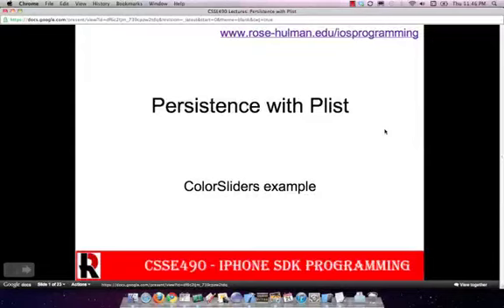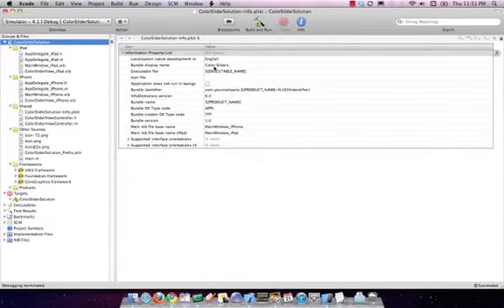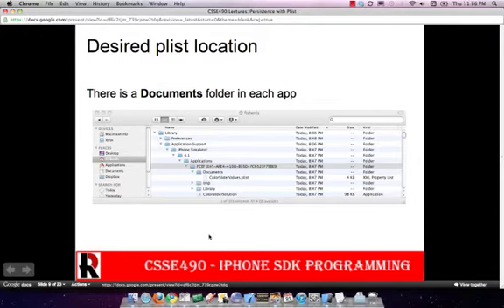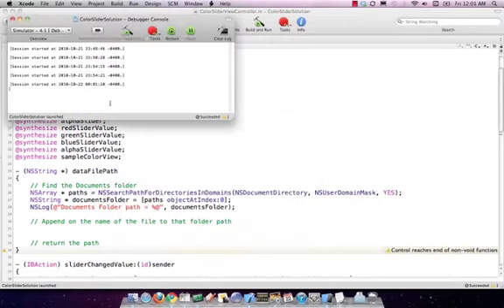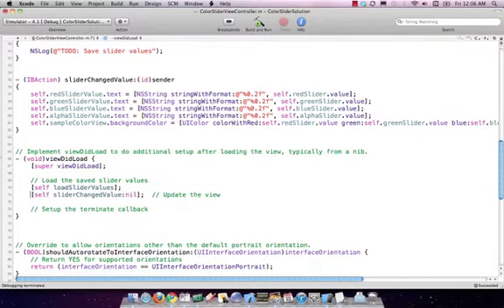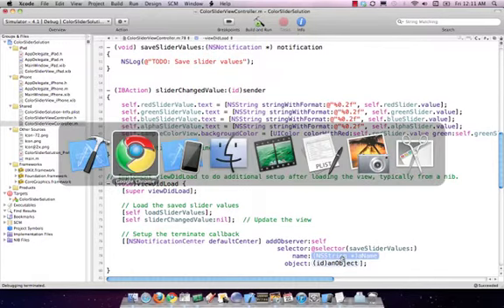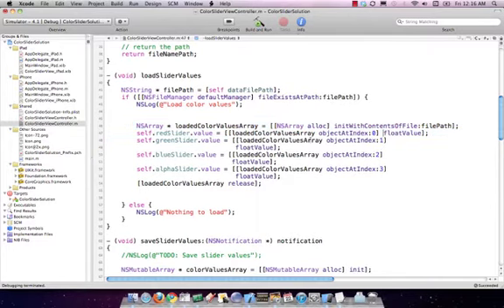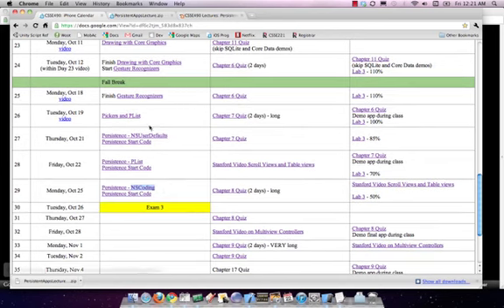iOS Development Course Fall 2010 Lecture 24 - Using Plist for Persistence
Saving state with property lists